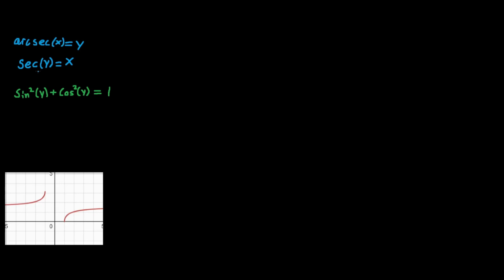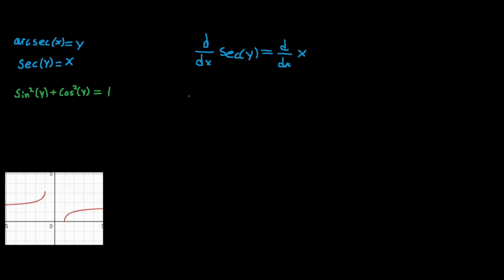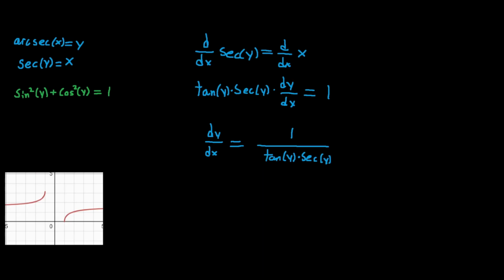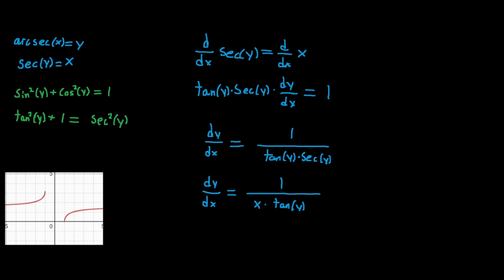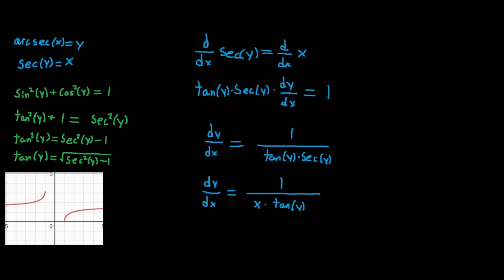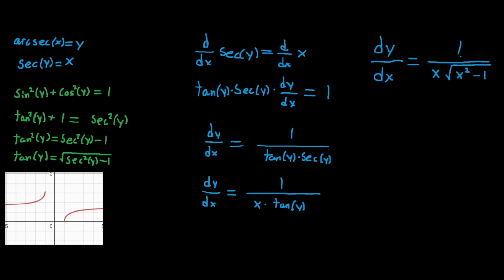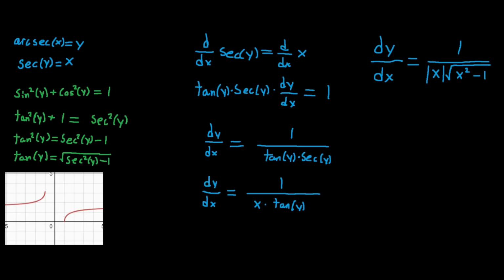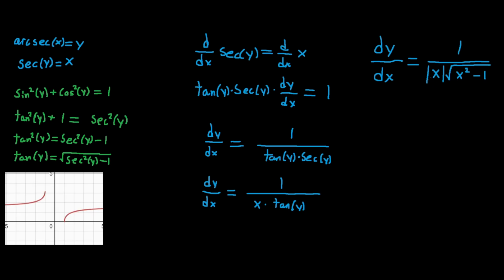Derivative of arcsec(x)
Learn how to take the derivative of arcsec(x).